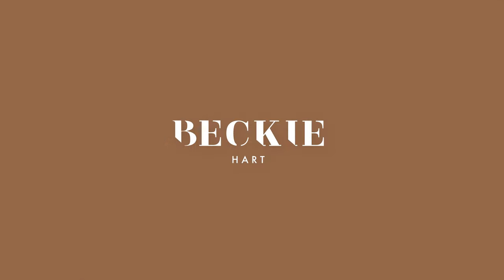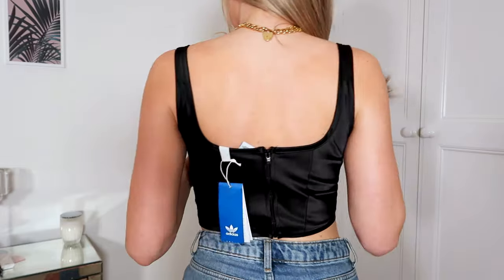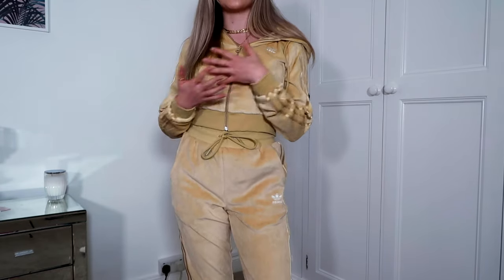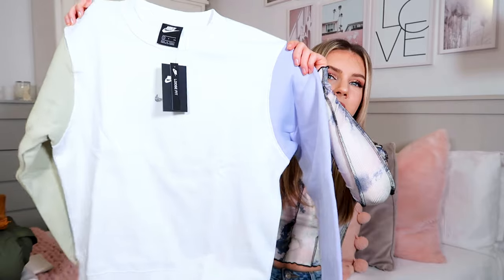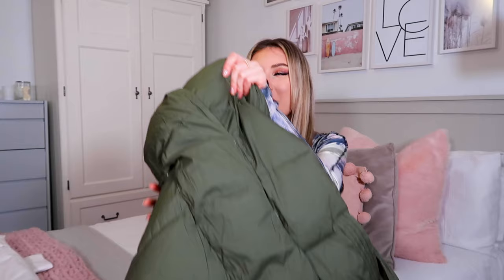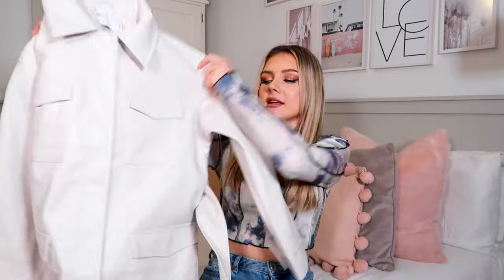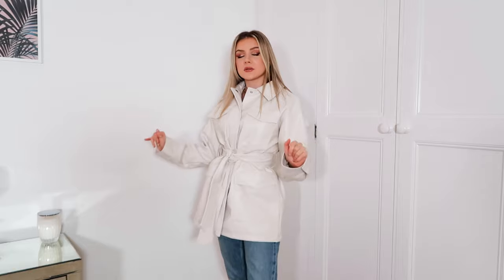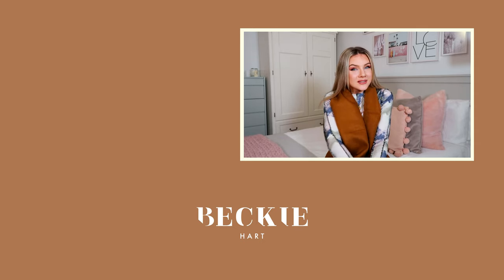HUGE ASOS TRY ON HAUL | NEW IN 2021 *TIKTOK INSPIRED*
Someone actually needs to log me out of my ASOS account because I am BACK with another huge ASOS haul... This haul is kinda TikTok inspired but it has all those essential pieces to get you through the next few chilly weeks before spring!

I hope you love this video! Let me know your fave items below!

Beckie
xx